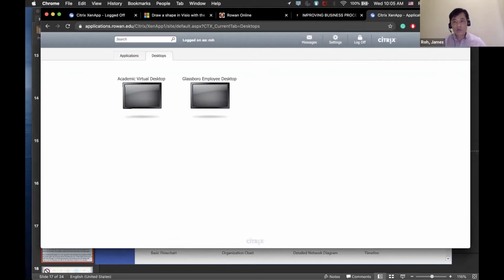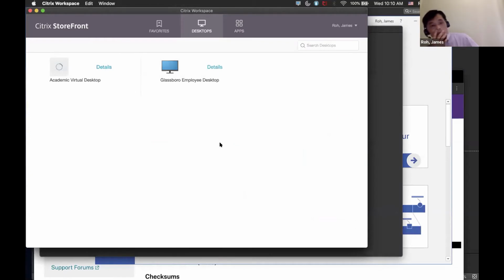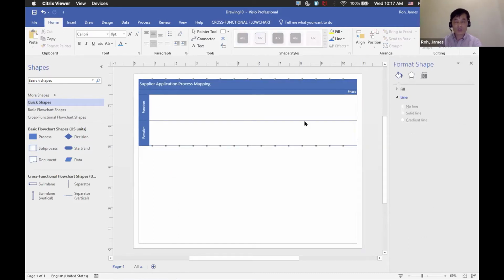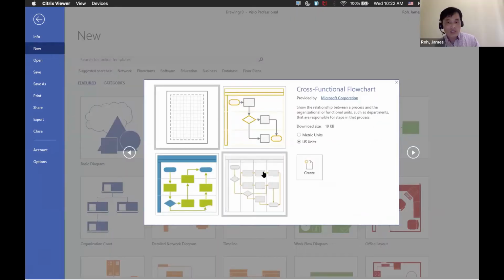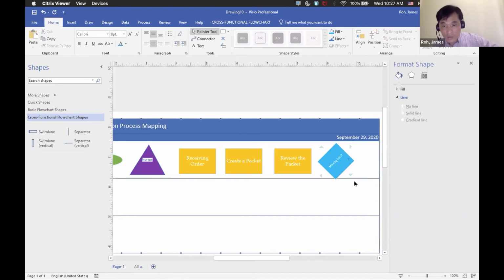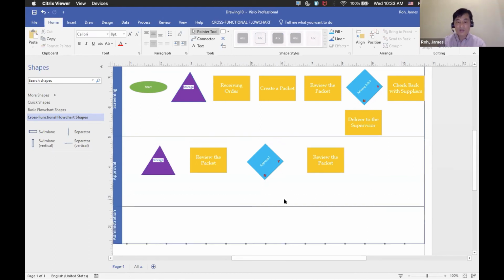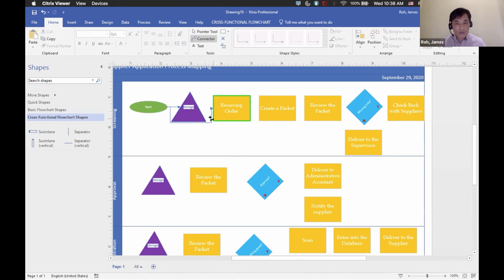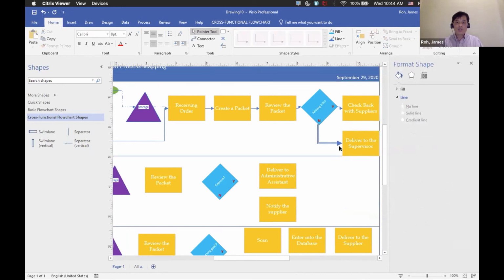Lecture 01_5 Process Mapping using MS Visio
MS Visio, Process Mapping